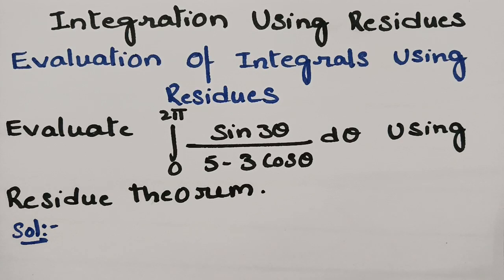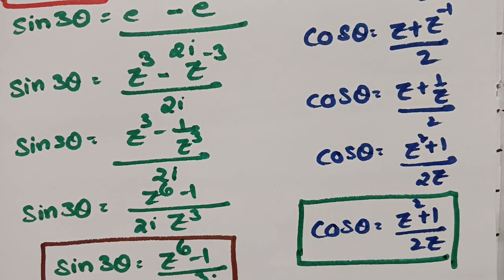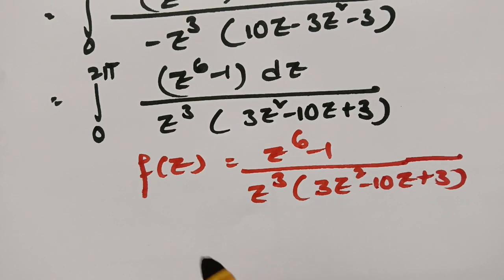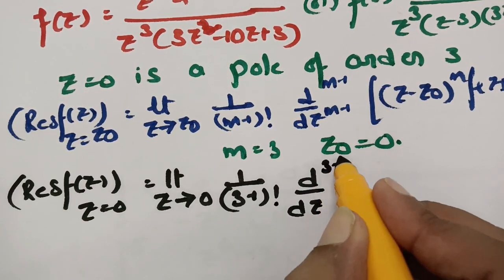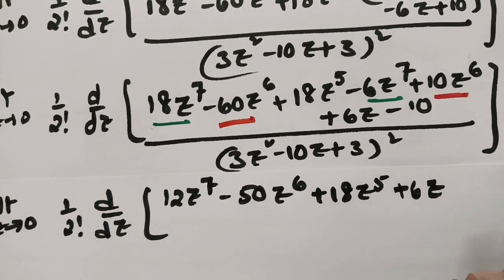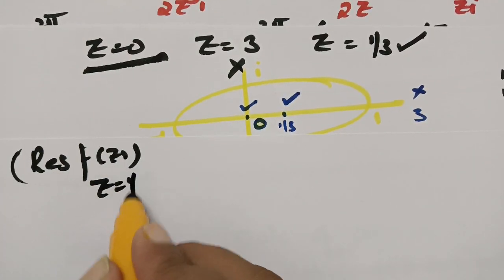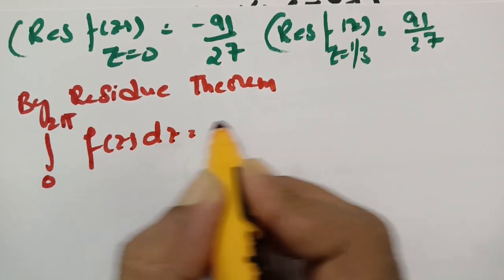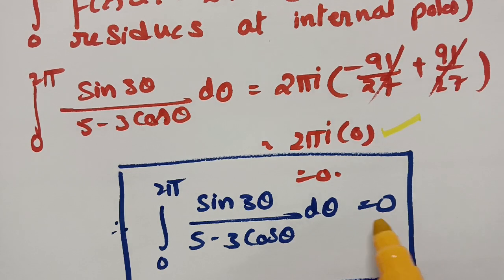Evaluation of Integrals using Residues - Integration around unit circle.